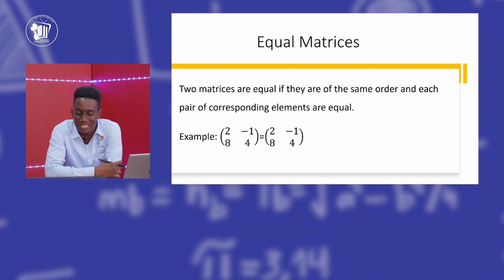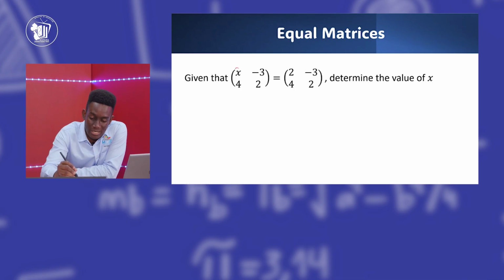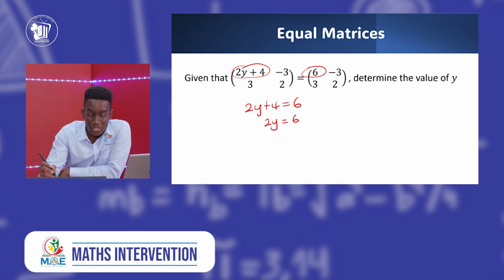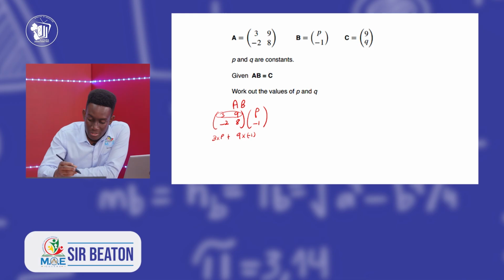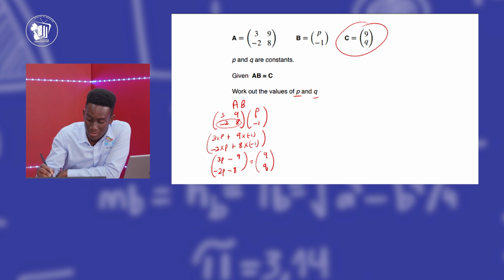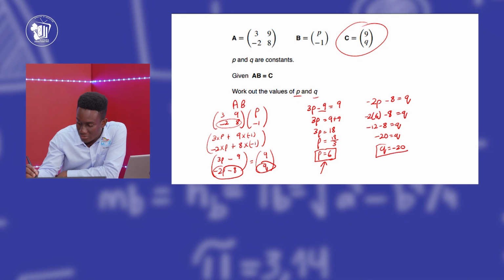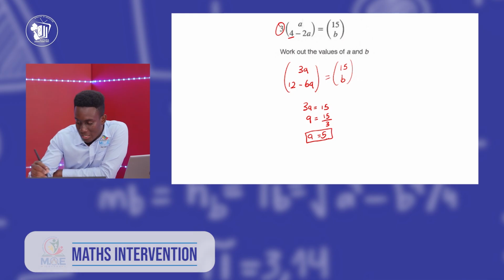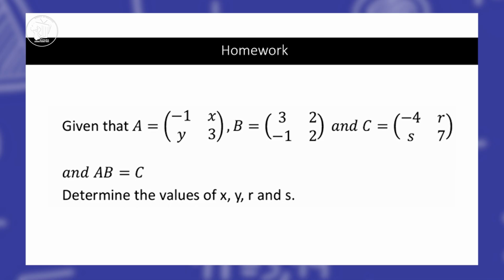Math Intervention Program - Equal Matrices